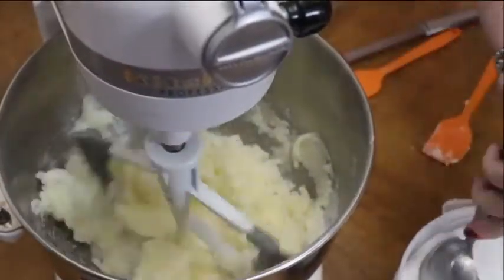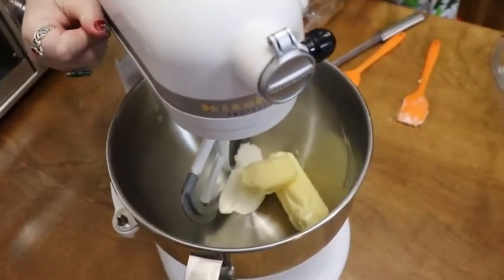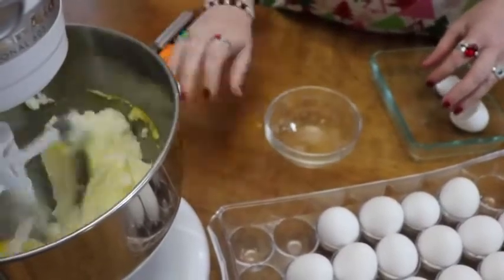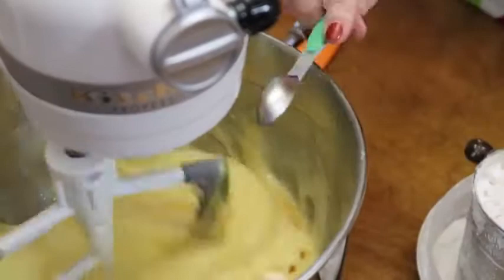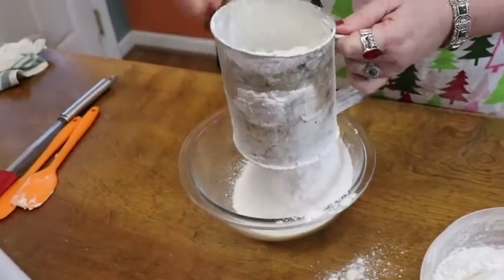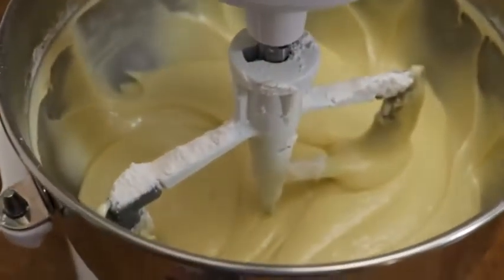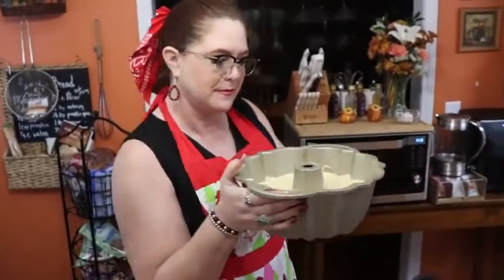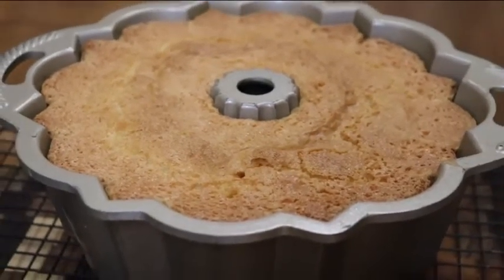Old Fashioned Pound Cake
oday we are making my favorite pound cake. This recipe make a lot of cake batter so use an extra large bundt pan or divide it up when baking or it will spill over! This cake is moist and delicious with that crunch on the top that we all love so much.  Warm it up in a toaster oven and butter it to enjoy a sweet breakfast or dessert.

NOW FOR THIS FAMILY RECIPE:
My Favorite Pound Cake
1 CUP SHORTENING
3/4 CUP BUTTER (ROOM TEMPERATURE)
3 CUPS GRANULATED SUGAR
9 RAW EGGS
3 CUPS ALL-PURPOSE FLOUR
2 TSP. BAKING POWDER
2 TSP. VANILLA FLAVORING
1 TSP. ALMOND EXTRACT
Preheat the oven to 350 degrees.  This recipe make a lot of cake batter so use an extra large bundt pan or divide it up when baking or it will spill over!
Use stand mixer and put shortening, butter and sugar in mixing bowl and beat well.  Now add eggs one at a time.
Add baking powder. Add flour
1/2 cup at a time.  Add flavorings.
Mix on medium low speed for 2 minutes tops.  Pour into well-greased fluted Bundt pan.
Bake for 40 minutes at 350 degrees.  Now turn the oven down to 325 degrees and bake for 30 more minutes.
Fruit Topping: Take bag of frozen peaches or strawberries (about 1 ½ cups) add 1 cup of sugar and place in microwave for 8 minutes.  Take out and put in shallow dish to cool.  Take the side of a large spoon and cut up the fruit if desired.  Serve over cake with whipped topping.